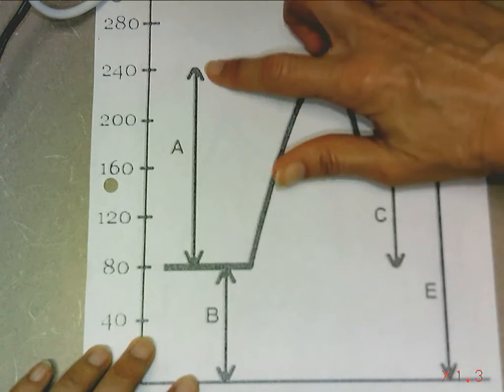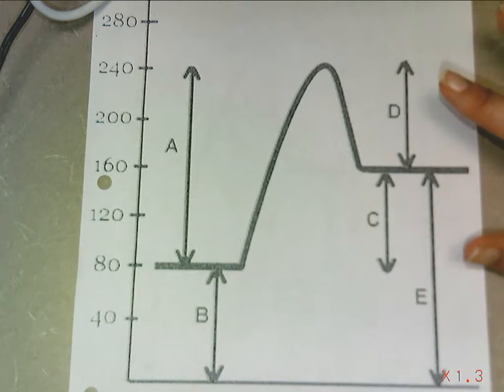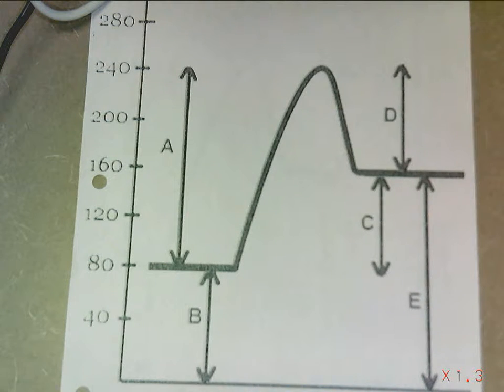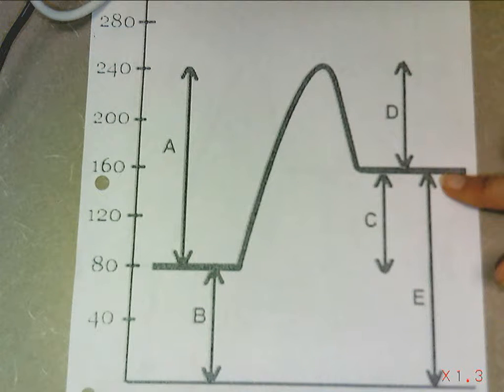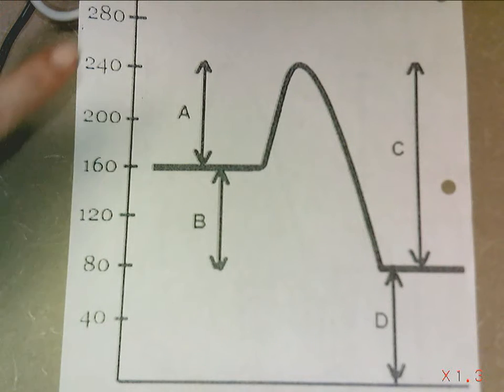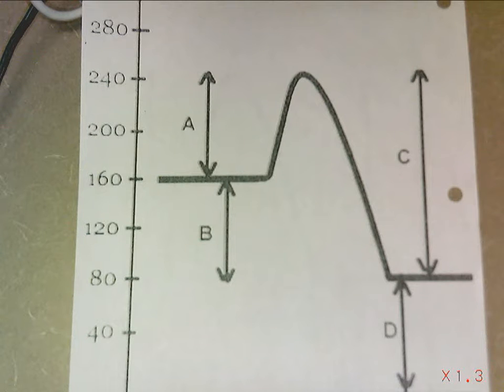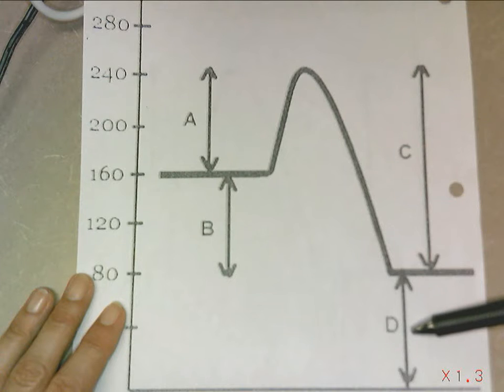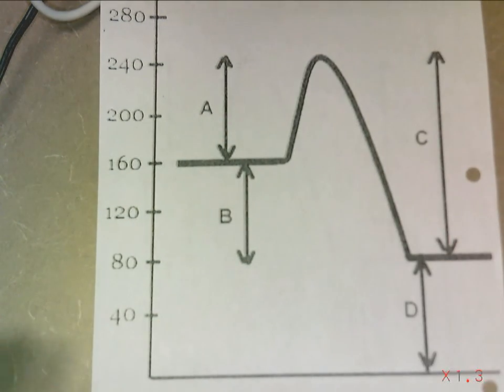Energy diagrams lesson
Explanation of the handout I gave you